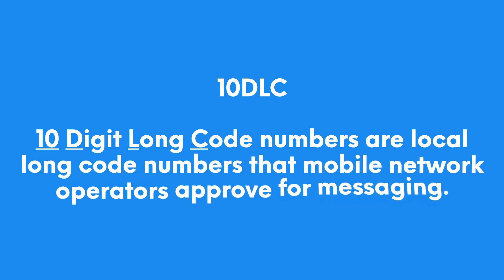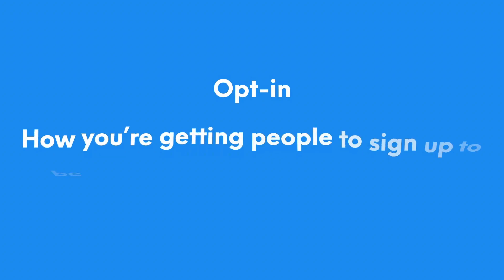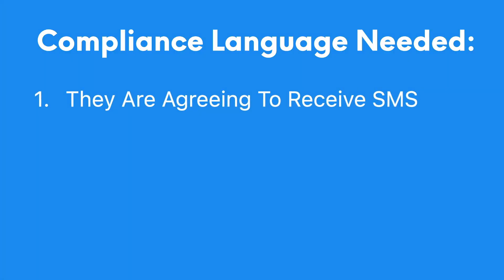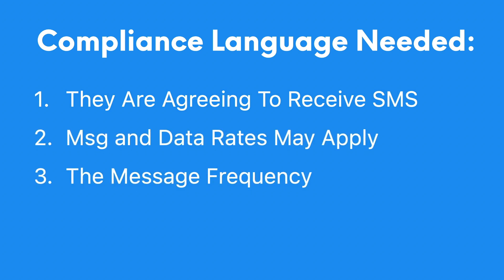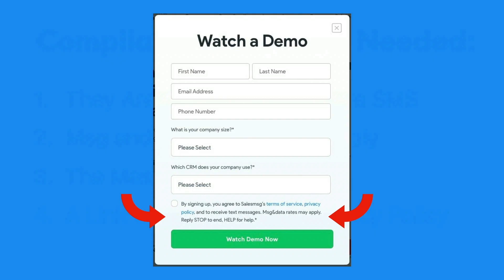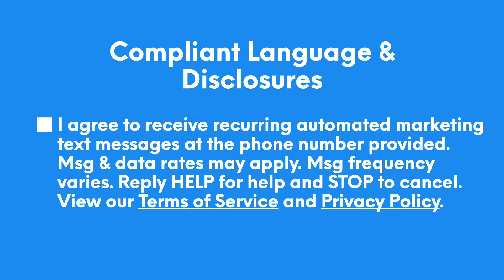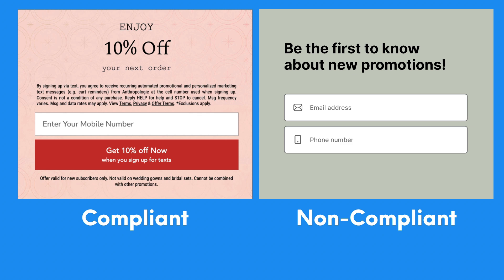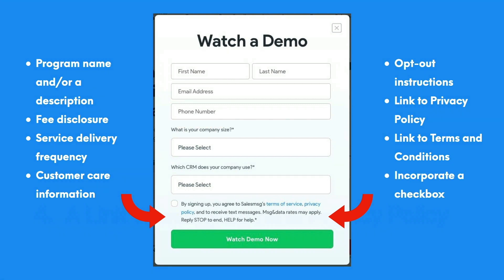How To Set Up SMS Opt-ins For 10DLC Registration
SMS Opt-ins are the way you get people to register to be texted by your business. Essentially they're consenting to get texts from you. When you're registering for compliance, it's important you submit the right information to breeze through your registration and get the deliverability with mobile carriers you need to have your text campaigns be successful.

Try Salesmsg today for FREE. The EASY button for conversations with your leads and customers.